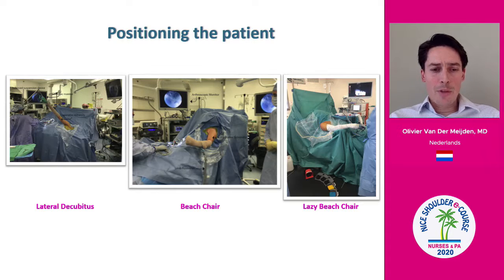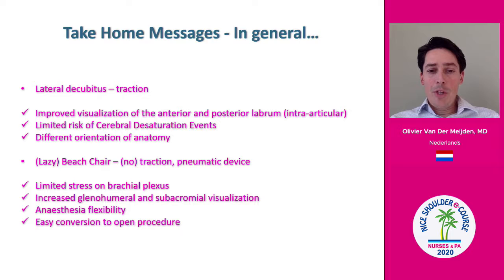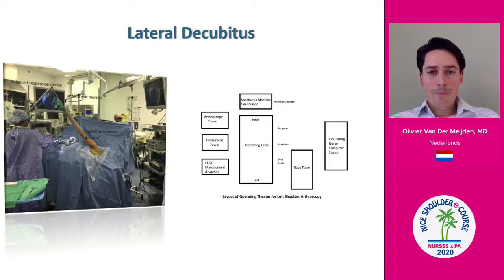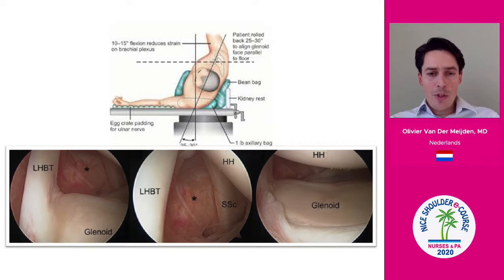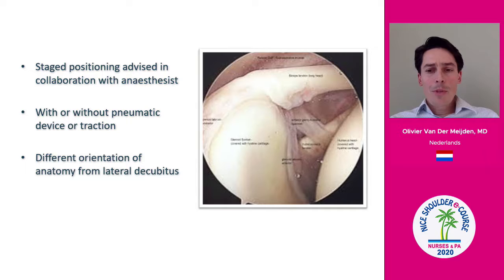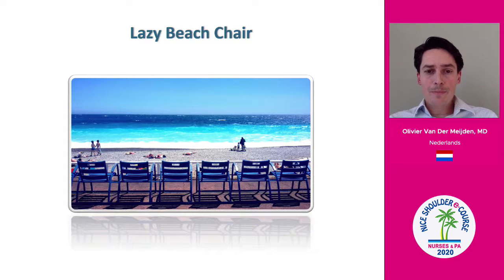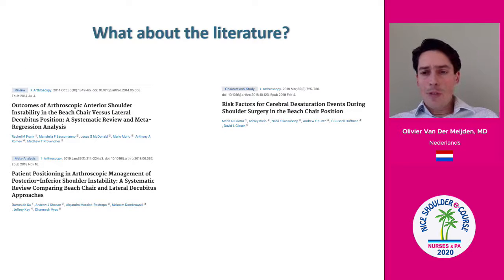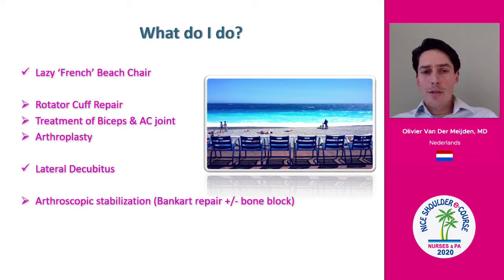Patient’s Installation - Olivier Van Der Meijden, MD PhD